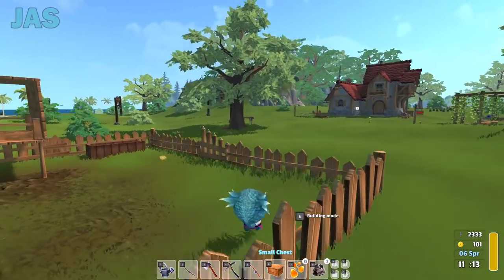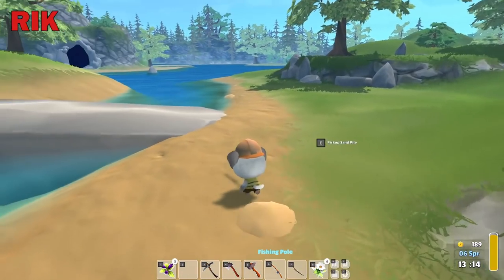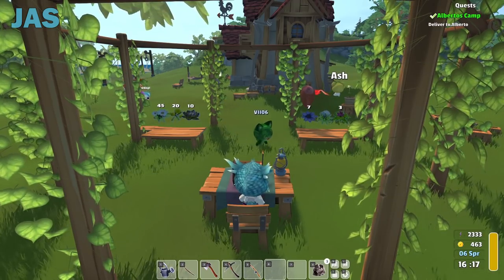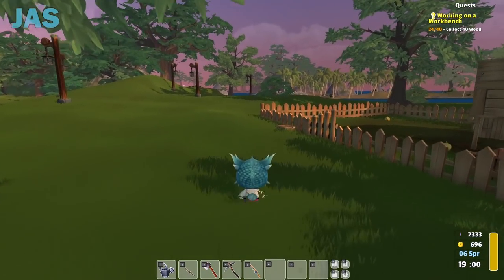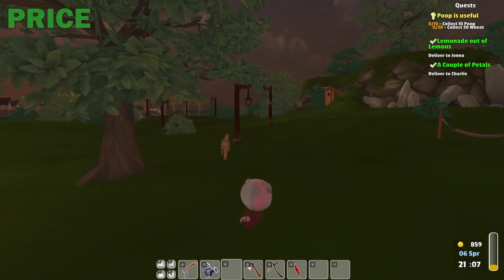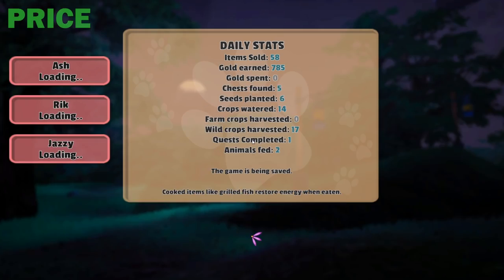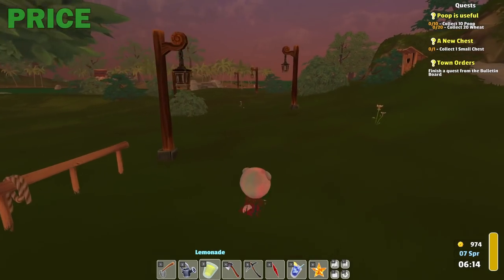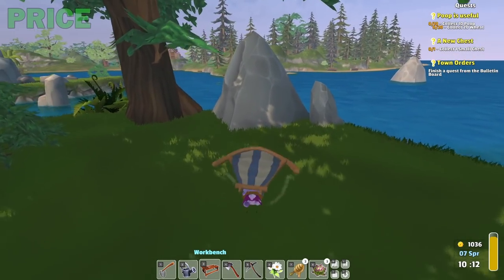Beltran's Blacksmith - #6 - Garden Paws (4-Player Gameplay)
The gang jumps into Garden Paws - an adorable animal themed game in which you manage a farm and storefront while helping to build up a village! We'll explore all over the island doing odd jobs for the cute characters of Garden Paws, and get up to some classic Stumpt shenanigans as usual! Check it out!

Find out more about this game here: gardenpawsgame.com